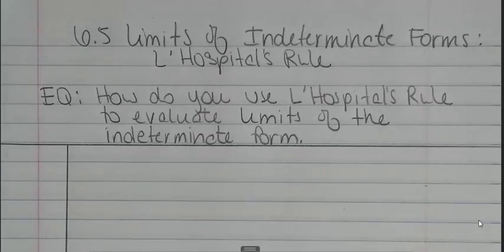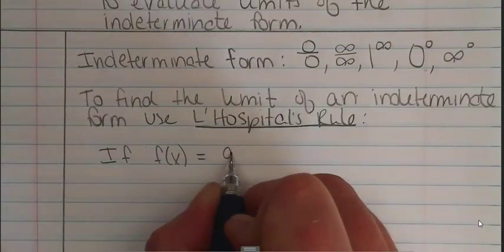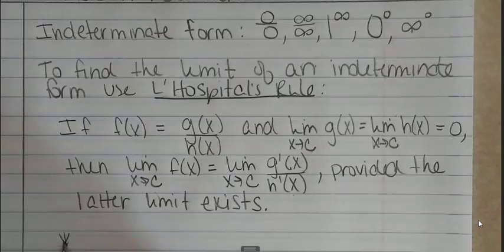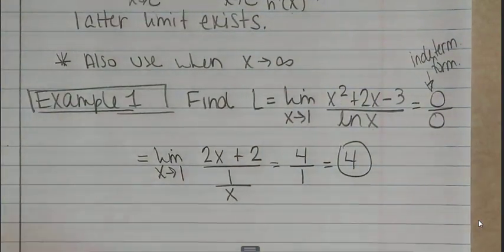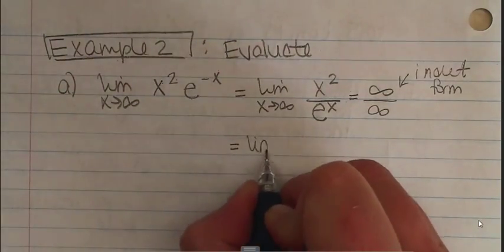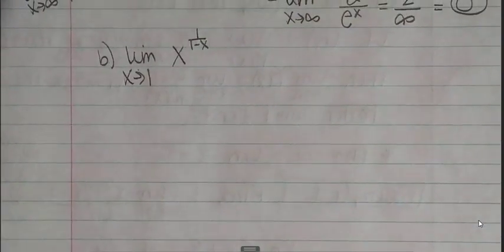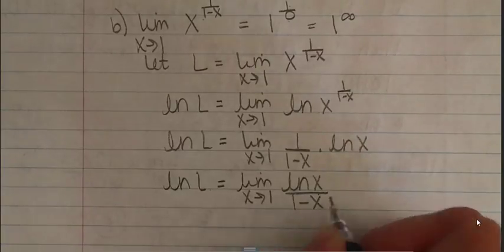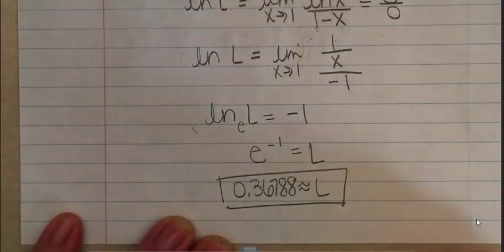6.5 Limts of Indeterminate Forms L'Hospital's Rule